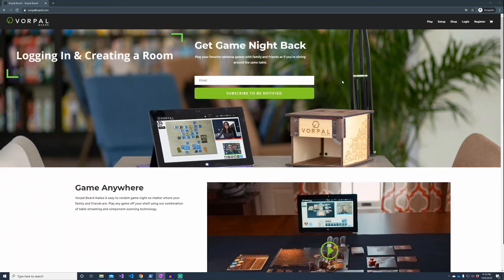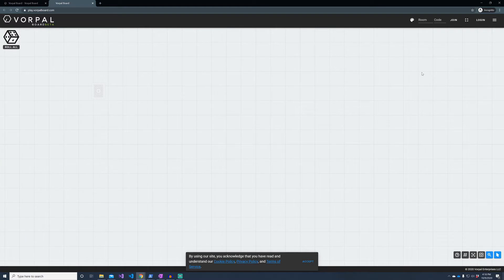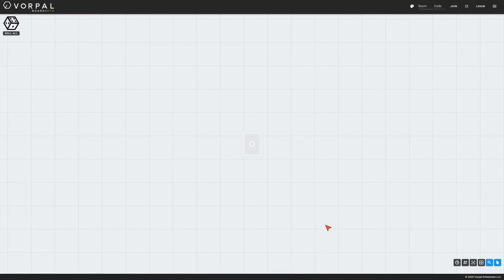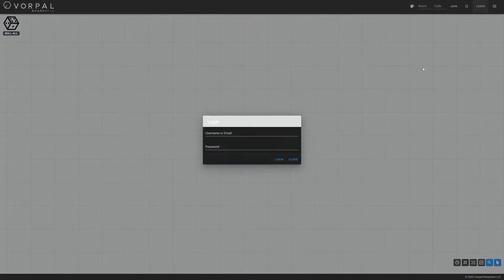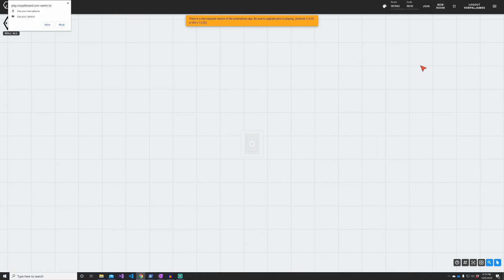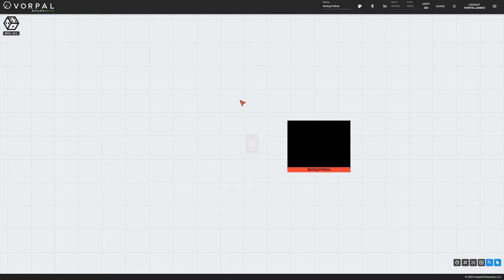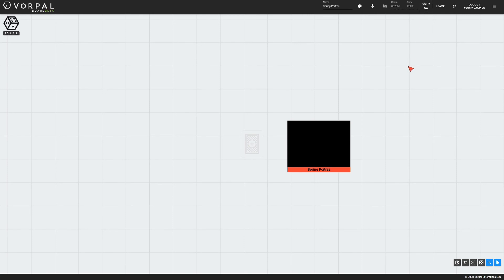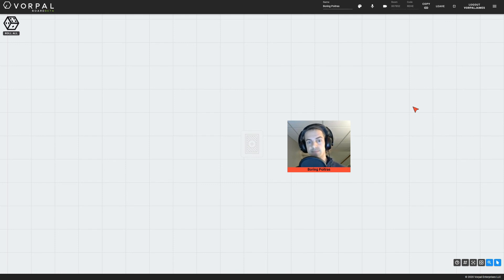Vorpal Board How To Login and Create a Room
Learn how to login to your Vorpal Board account and connect to your first room. Once connected, you will see how to invite remote players to join your game session.